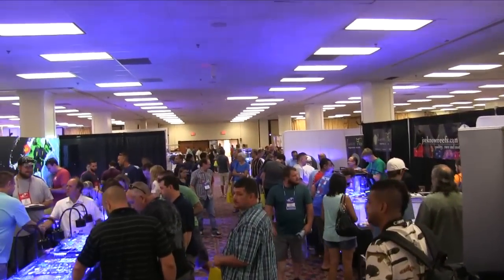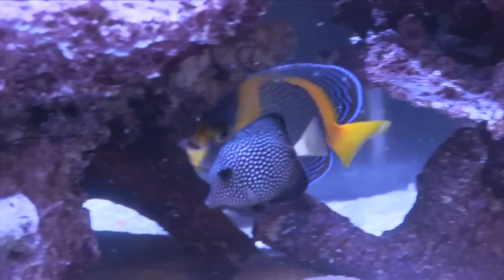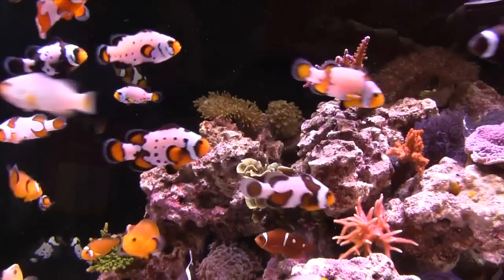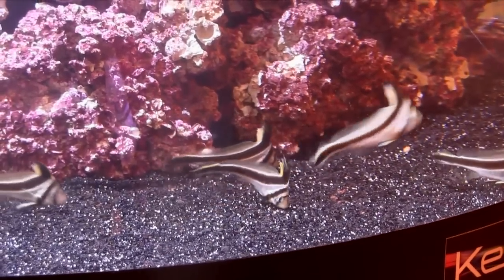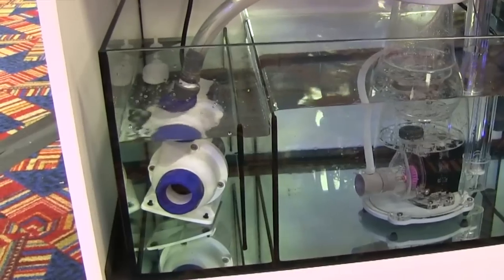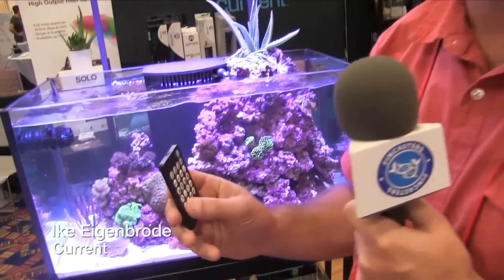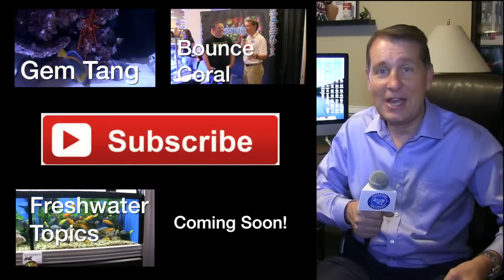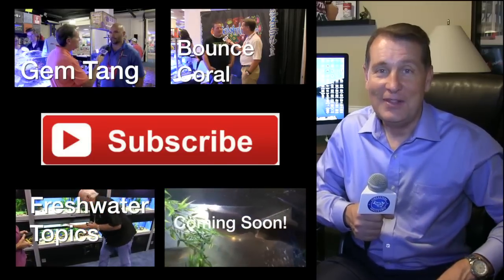Fincasters Episode 94 MACNA 2015 New Lights, New Fish, and Awesome Technology!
MACNA 2015 in Washington, D.C. showed that the aquarium world is coming out of the doldrums from the recession.  Many cool new products including a whole new way to look at your return pump, lights that react to powerbeads, and an iPad app from Kessil that makes lighting so easy.  Then there's the rare and expensive fish & corals, new species from the aquaculture gurus and even a new medication that's molecularly "attracted" to fish! And look out for desktop jellyfish.  Their time has come.  Enjoy!